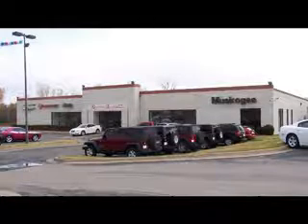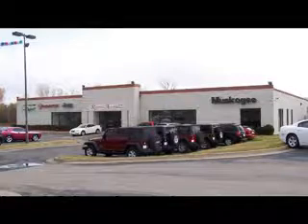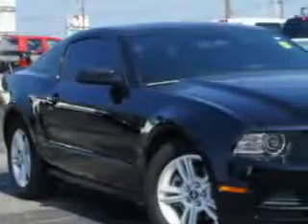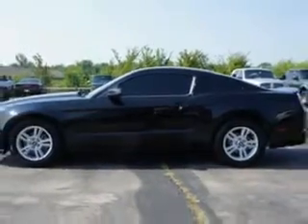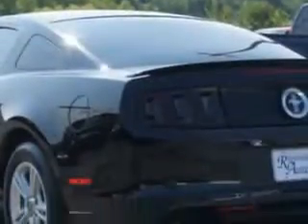2013 Ford Mustang Riverside Autoplex of Muskogee Muskogee, OK 74401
Ford Mustang You will love this Black Ford Mustang 2 Dr Coupe, equipped with a 6 Cylinder engine and an automatic transmission. Enjoy an impressive 29 miles to the gallon on this great car with features like Remote Power Door Locks, Passenger's Front Airbag, Driver Side Air Bag, Alloy Wheels, Remote Keyless Entry, Compact Disc Player, Auxiliary Audio Input, Rear Spoiler, Anti-Lock Braking System, Tinted Glass, Multifunction Display, Tire Pressure Monitoring System, Cruise Control, Anti-Theft Alarm, on steering wheel audio and cruise controls, and much more. Enjoy the drive and have peace of mind in this Ford Mustang. See us at Riverside Autoplex of Muskogee today!
MILES: 27,326
VIN:1ZVBP8AM1D5282188

1711 West Shawnee
Muskogee, Oklahoma 74401